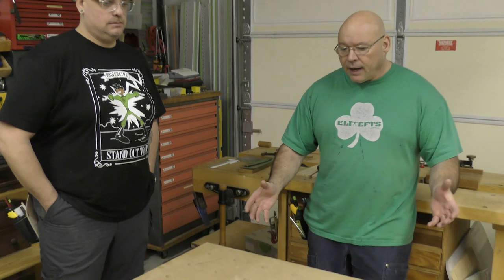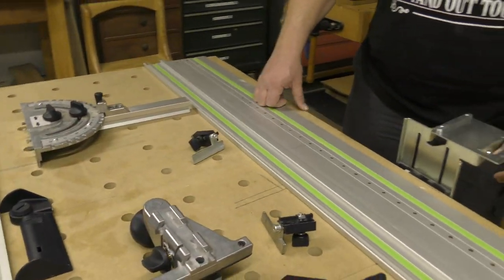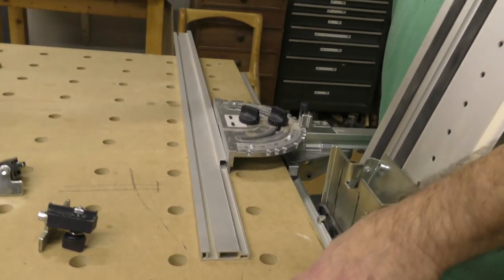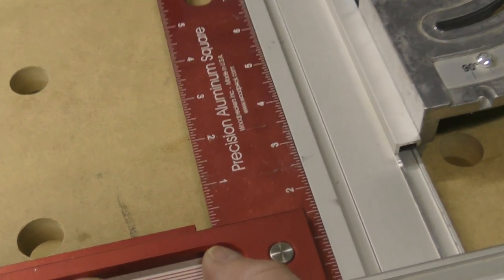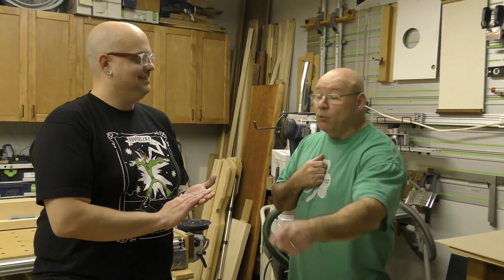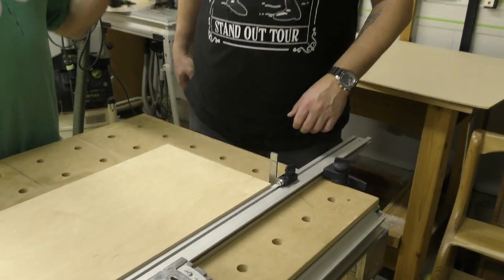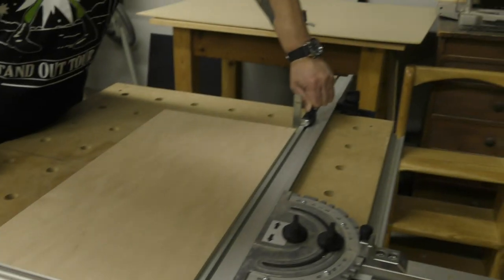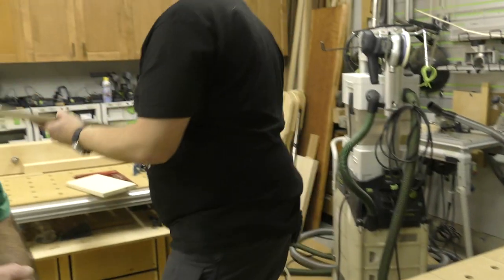Perfect 90: Understanding the Multi-Function Table for Cabinetry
Here is an overview of one of the most used tables in the shop, the MFT/3 multi-function table! Sedge walks us through setup, calibration, and even sprinkles in some tips and tricks along the way. Learn along with the SedgeTool team and put your MFT to work!

Tools Used:
MFT/3 w/ accessories

Chapters
0:00 Intro
1:32 Putting Together MFT/3
10:00 Calibrating MFT/3 for 90° Cuts
12:11 Making 90° Cut
14:18 Cabinet Cuts

SedgeTool is all about woodworking and having a great time doing it. SedgeTool is Brian “Sedge” Sedgeley who brings 30 years of woodworking experience and tons of energy to the team. Derick “Big D” Clements who has NO CLUE about woodworking but is ready to learn. Chris "cameraman" Seibert who films it all! If you want to have a good time and learn something about woodworking, then you’ve come to the right place.